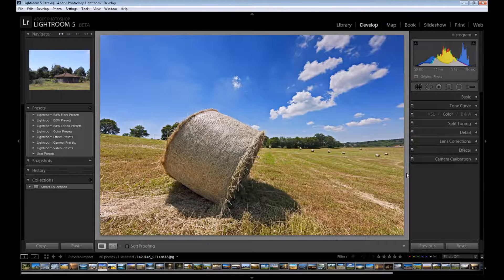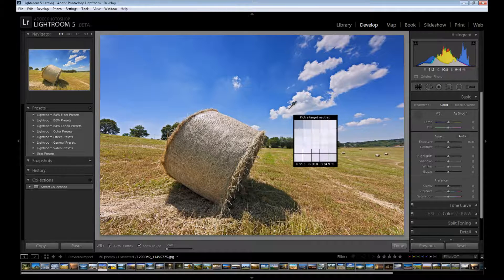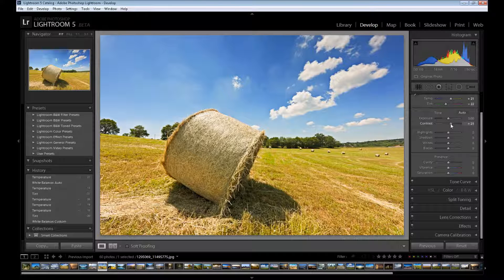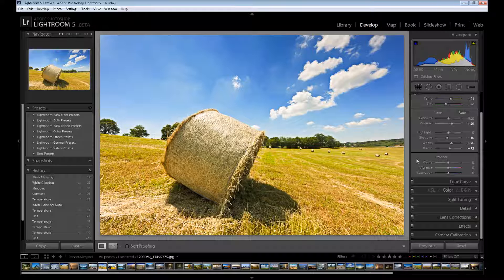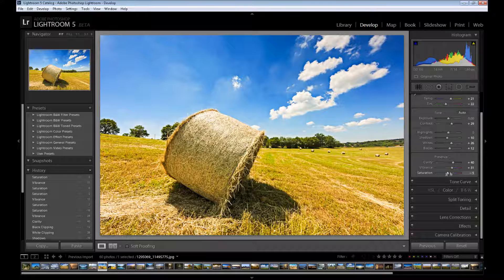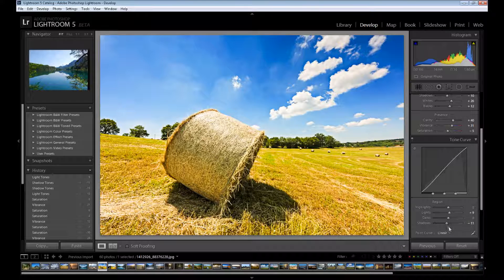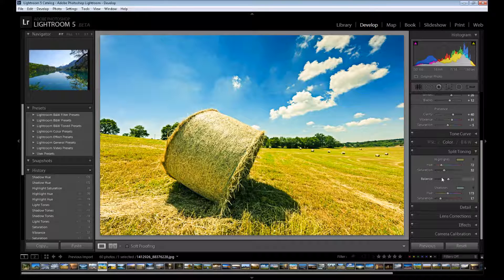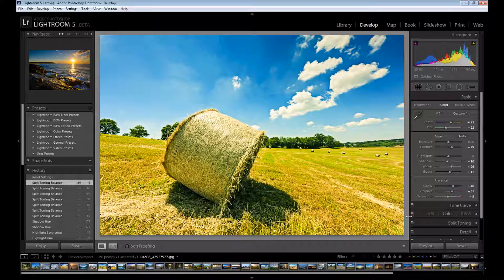Edit Landscape Photos - Lightroom Tutorial